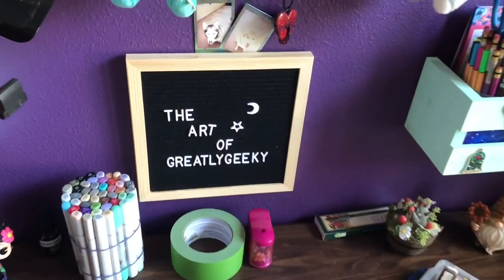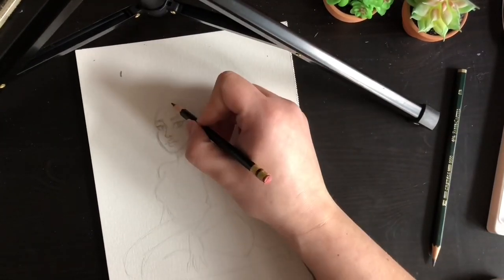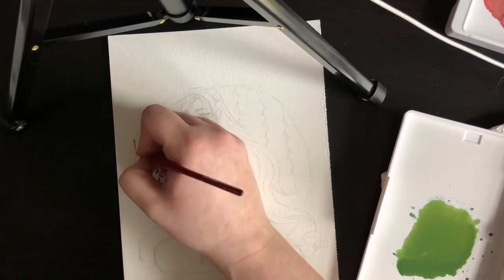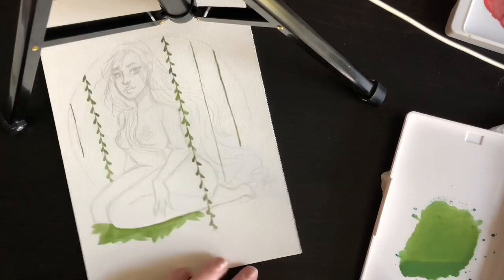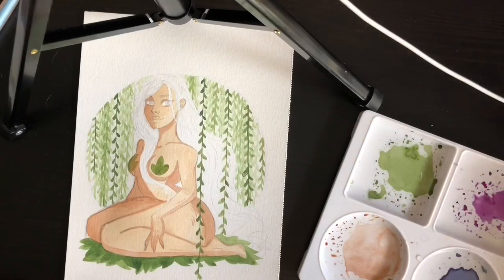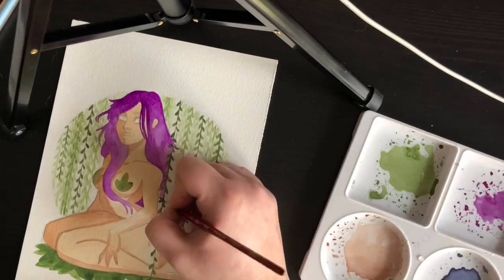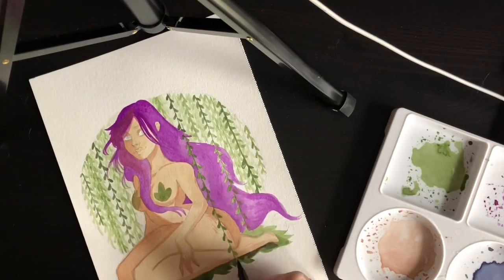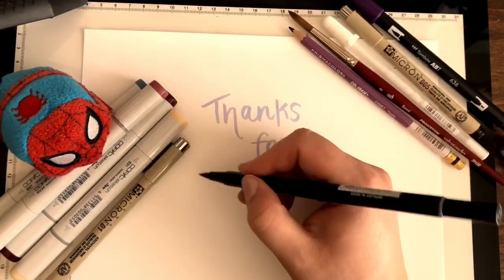Forest Nymph watercolor